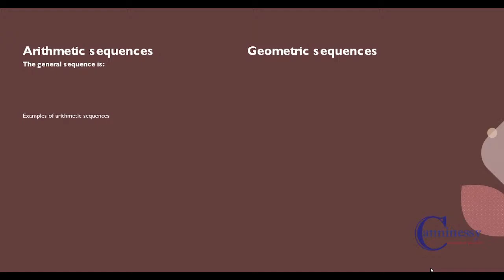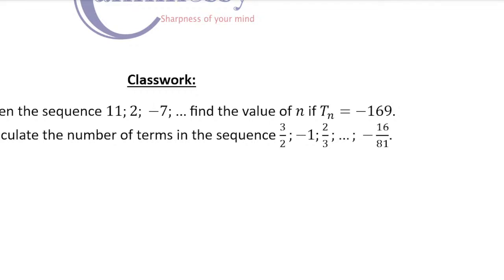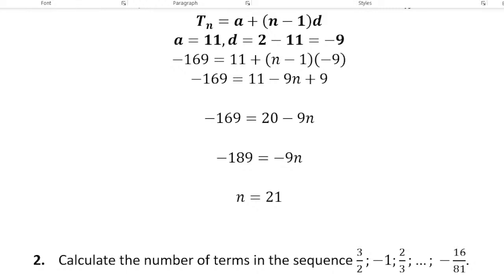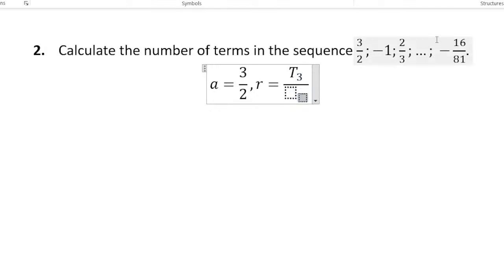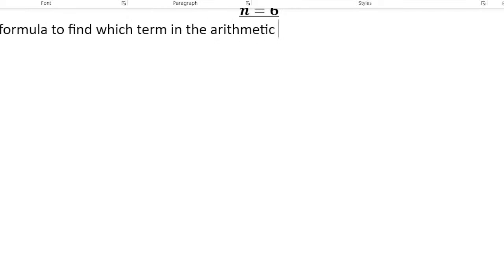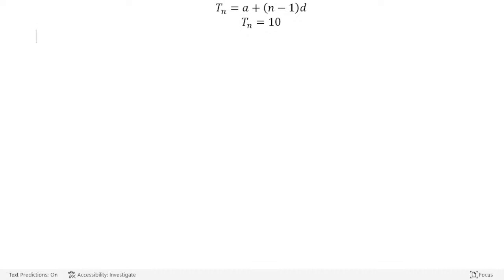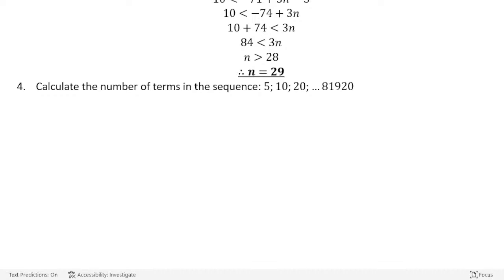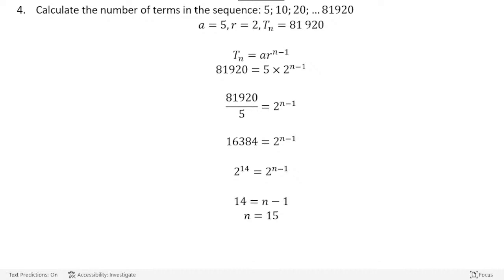Grade 12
Patterns, Sequences and Series